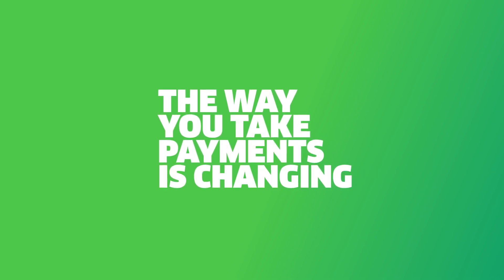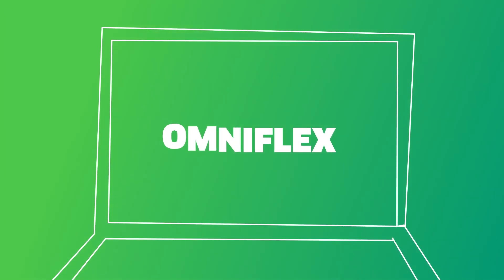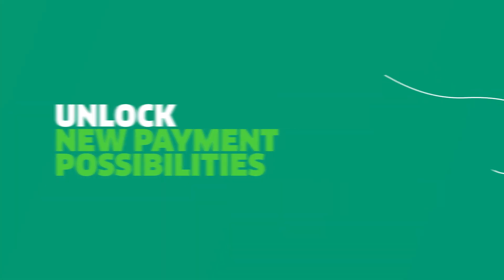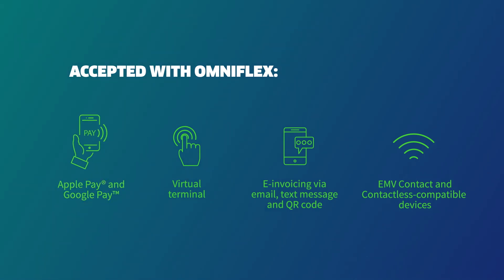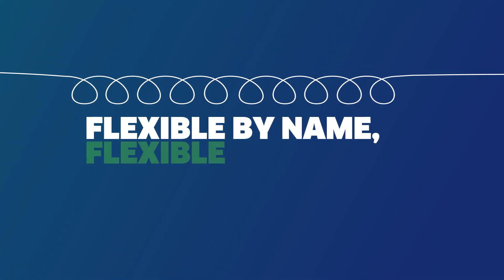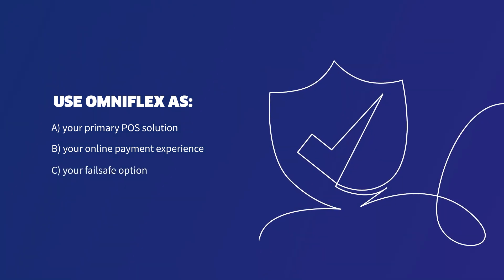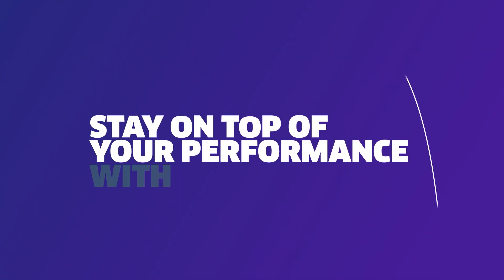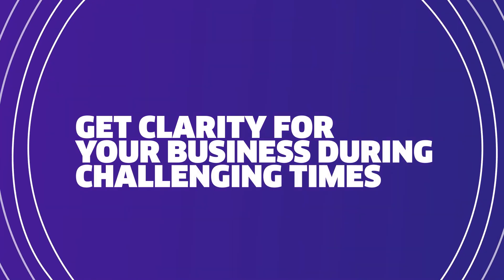Worldpay – OmniFlex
Worldpay drafted us in to rename its Virtual Terminal Plus solution. This video introduces OmniFlex to merchants and explains the value it could bring to their businesses, particularly after Covid.